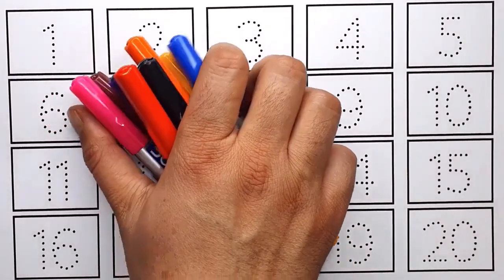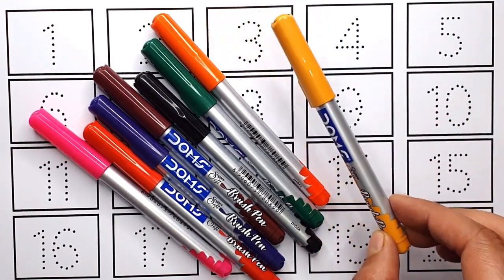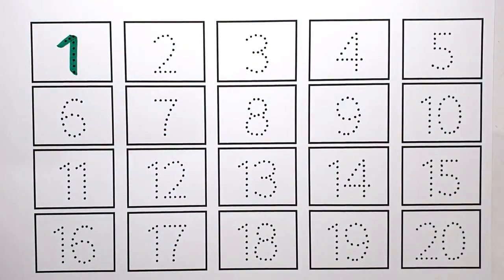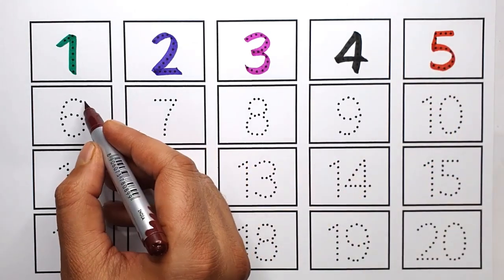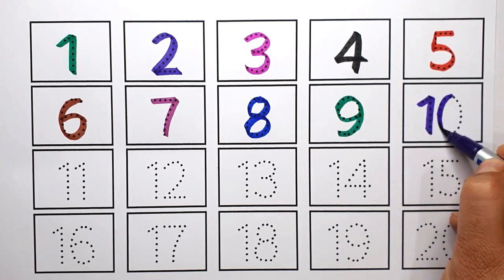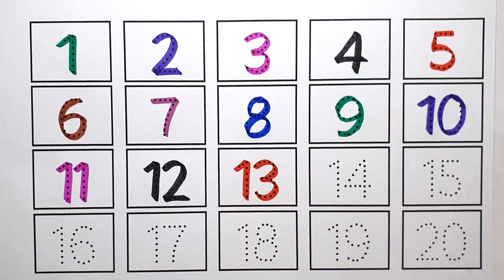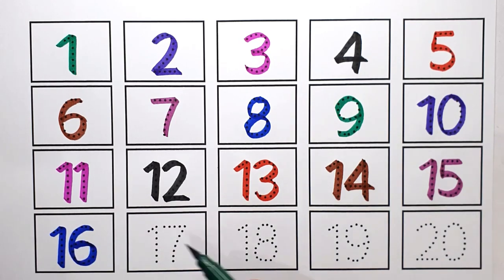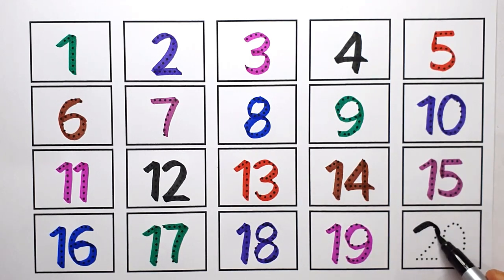learn counting 1 to 100, 123 numbers song, one two three, 1से 100 तक गिनती, 1 to 100 counting, #1234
learn counting 1 to 100, 123 numbers song, one two three, 1से 100 तक गिनती, 1 to 100 counting

numbers song, 12345, 1234 song, 1 se 100 tak ginti, 1 to 100, a for apple, a se anar, counting

123
ginti
12 song
one to hundred
counting 12
123 123
1 to 100
one two three
one two
123 song
123 counting
123
123 numbers
number 1 to 100 counting song
1 se lekar 100 tak ginti
one one
100
1 to 100 counting
1 to 10 ginti
123 ginti
one two counting
learn numbers
learn numbers
learn colors
123 counting
1234 song
12345
number songs
number 1-100
numbers for kids
12345 rhymes
12345 kids song
abc 123
12345 song